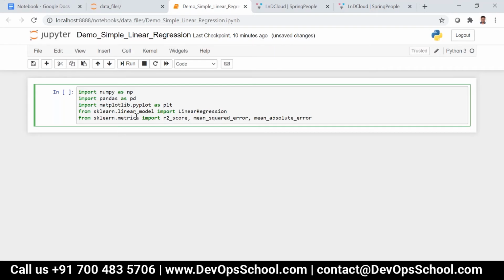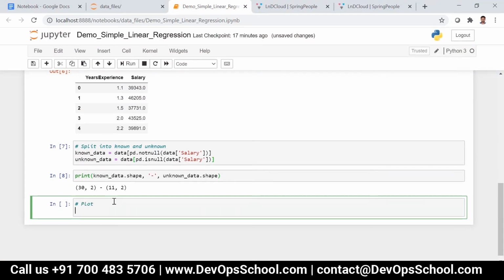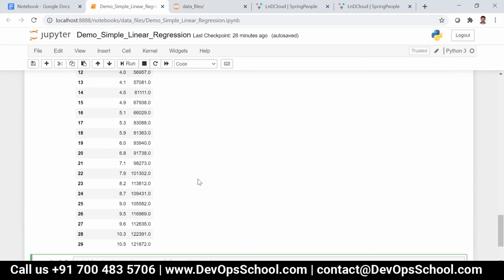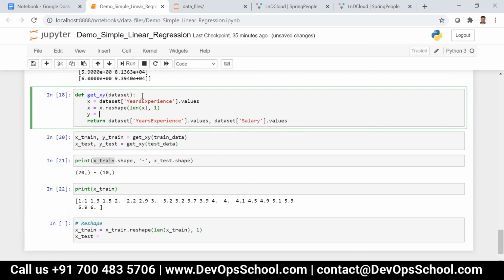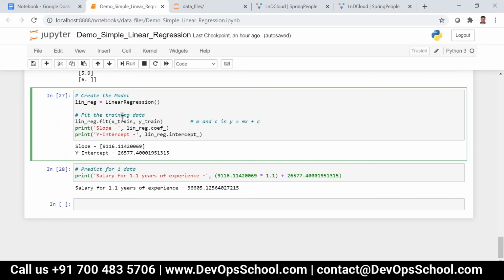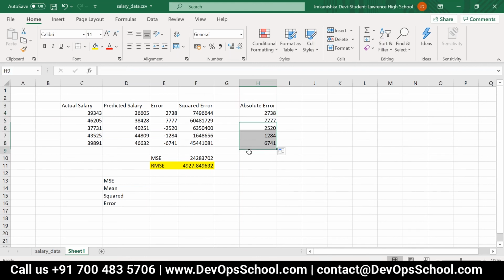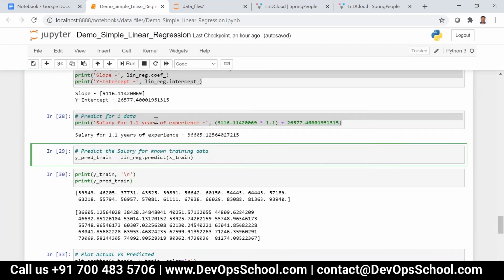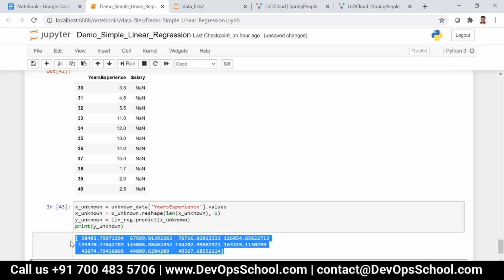Data Science and AI Tutorials Using Python - Session 3 { Part 3 Out 4 )